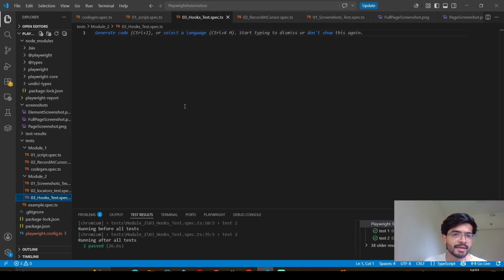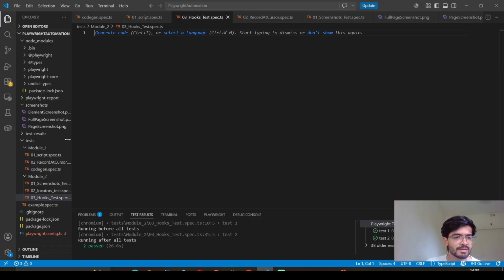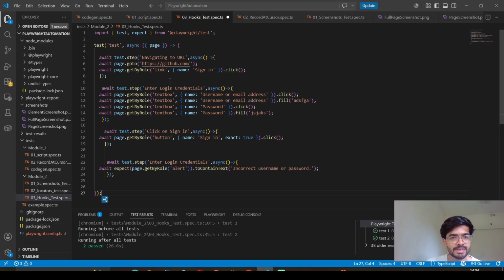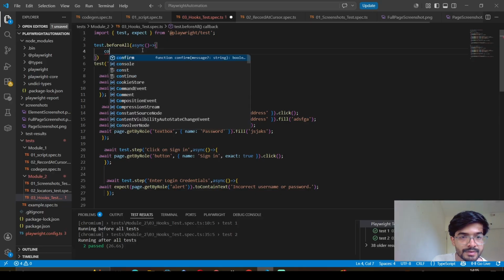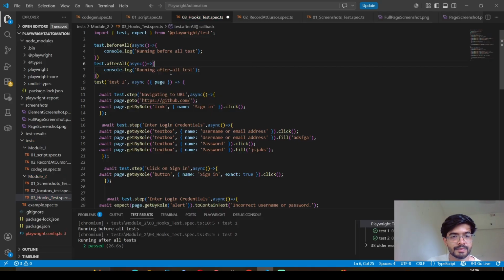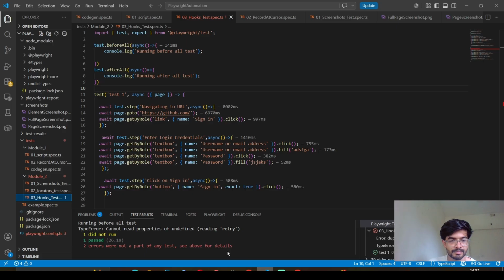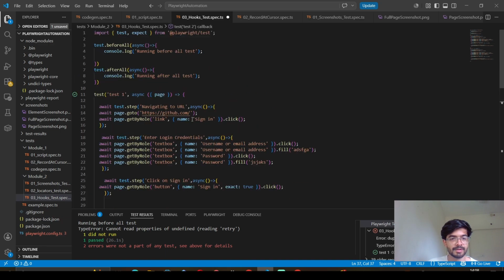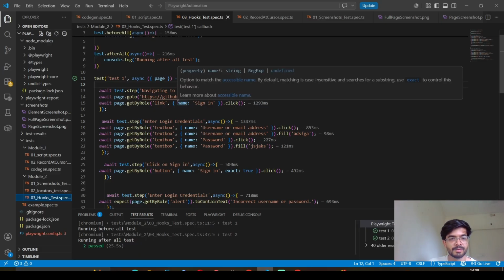Playwright Hooks Explained | BeforeAll & AfterAll with Examples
Learn how to use Playwright Hooks to perform setup and cleanup operations efficiently in your automation framework. In this video, we'll explore beforeAll() and afterAll(), understand when to use them, and see practical examples that make your test suite cleaner and more maintainable.